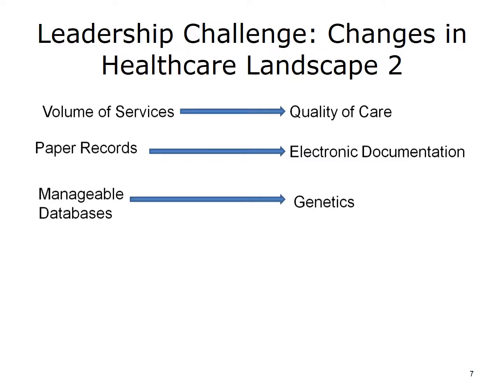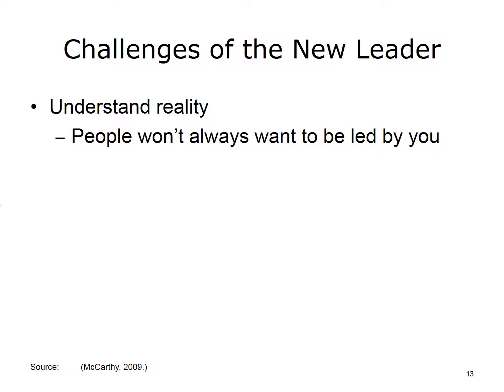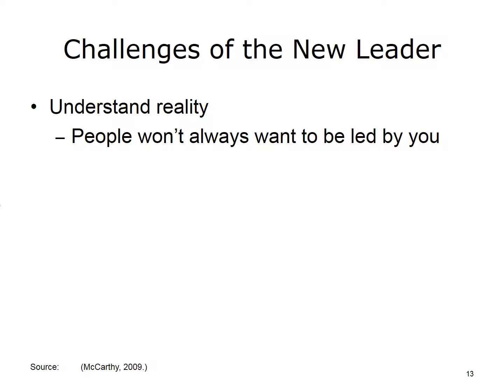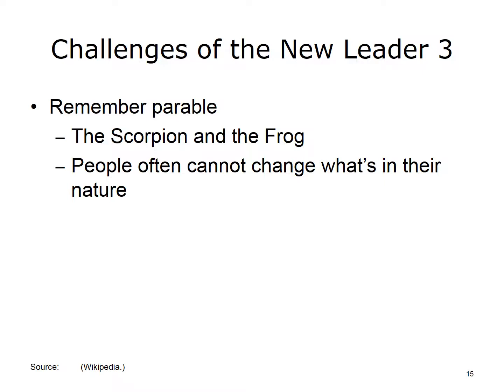ONC Component 18 Unit 4 Lecture a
Unit 4: Effective and Ineffective Leaders

Lecture a: Effective leaders:
 • Leadership challenges in the healthcare landscape
 • The evolving role of healthcare IT leaders
 • Traits of effective healthcare IT leaders
 • Challenges of the new leader

Description: Welcome to Planning, Management and Leadership for Health IT, The Effective and Ineffective Leaders. This is lecture A, Effective leaders.
The Objectives for this unit, Effective and Ineffective Leaders, are to:
 • Describe the common traits of effective leaders
 • Describe skills needed in order for HIT leaders to be effective
 • Describe the common traits of ineffective leaders
 • Distinguish between de-motivating and motivating leaders
 • Discuss ineffective leadership’s role on stress in the work environment

Summary: Being an effective leader uses up a lot of energy. Leaders often work long, stressful hours, and it’s essential that they take care of themselves and avoid exhaustion. An unenergetic leader’s message could be lost or misinterpreted.
Effective leadership also requires observation of individual and group behavior. Make notes of patterns in behavior, when they occur and the triggers that cause them. After three projects or so, the patterns will become familiar and you’ll be able to spot them sooner.
Finally, being an effective leader requires the study of human behavior as well as your subject matter. One without the other is not enough.